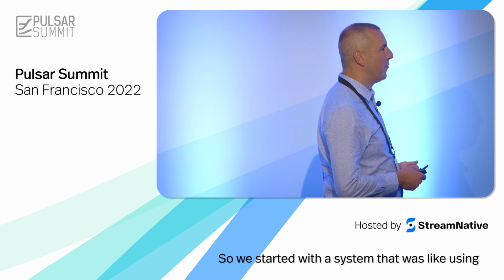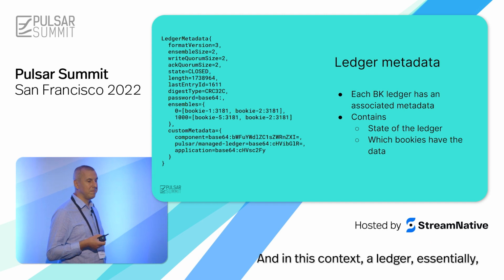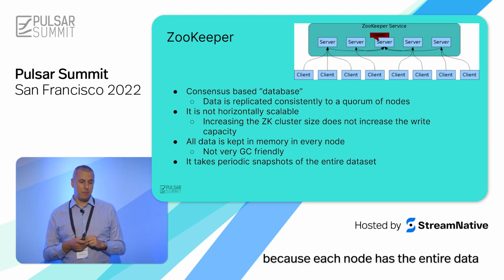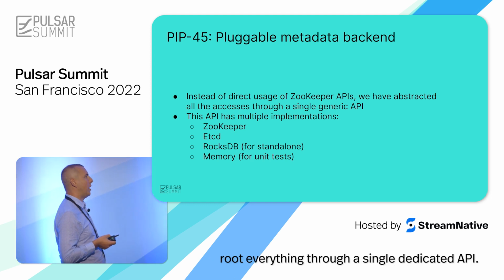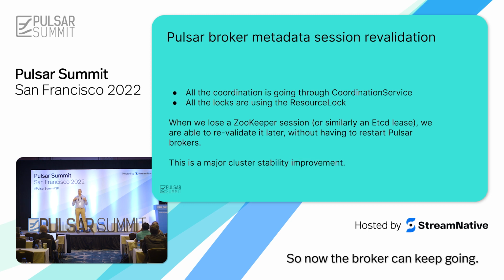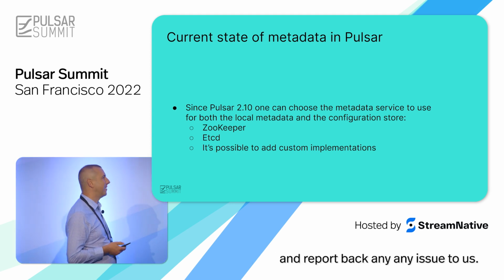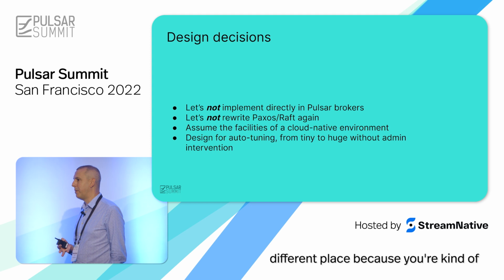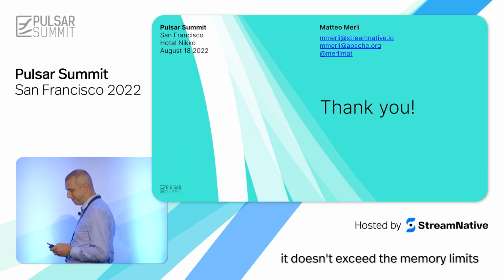Towards a ZooKeeper-less Pulsar, etcd, etcd, etcd. - Pulsar Summit SF 2022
Starting with version 2.10, the Apache ZooKeeper dependency has been eliminated and replaced with a pluggable framework that enables you to reduce the infrastructure footprint of Apache Pulsar by leveraging alternative metadata and coordination systems based on your deployment environment. In this talk, walk through the steps required to utilize the existing etcd service running inside Kubernetes to act as Pulsar's metadata store, thereby eliminating the need to run ZooKeeper entirely, leaving you with a Zookeeper-less Pulsar.